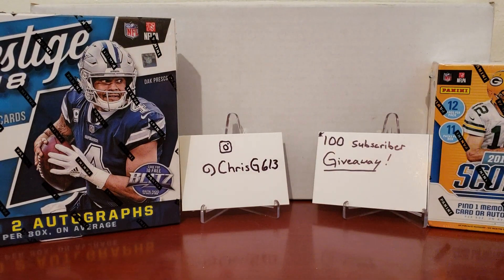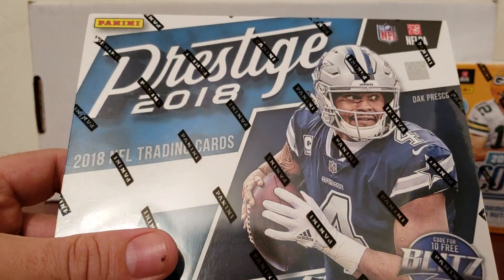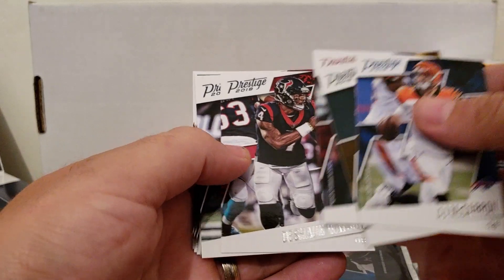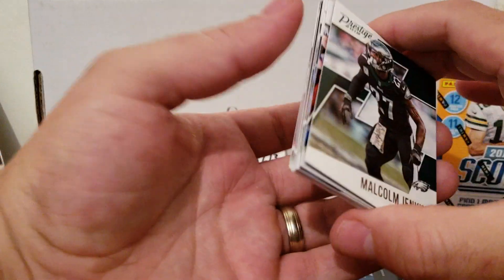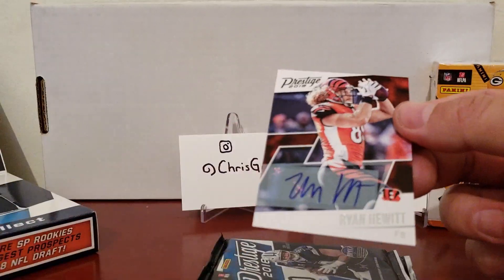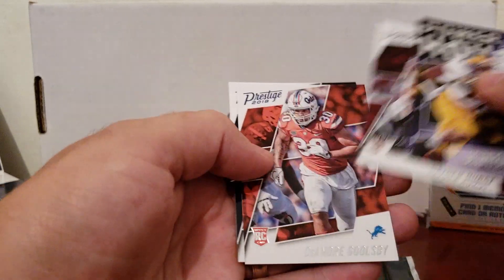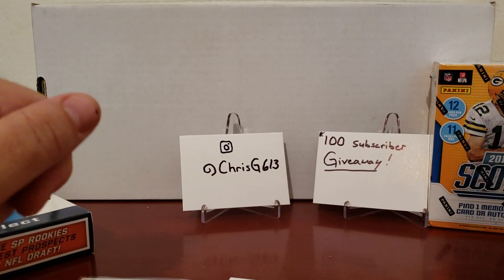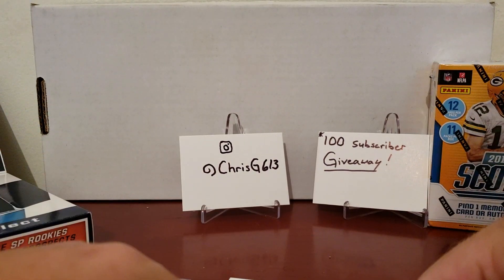2018 Prestige Football retail collector's box. 2 autos!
Quick retail rip.